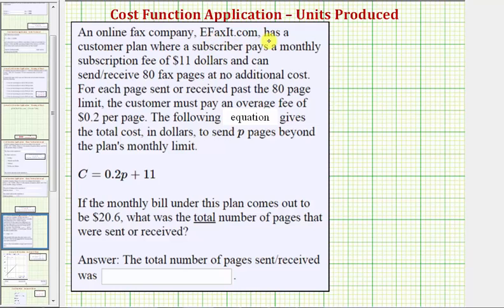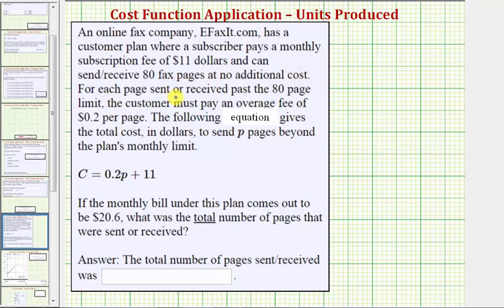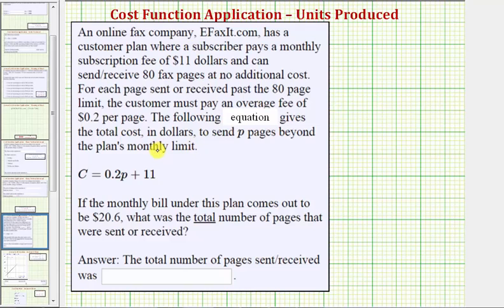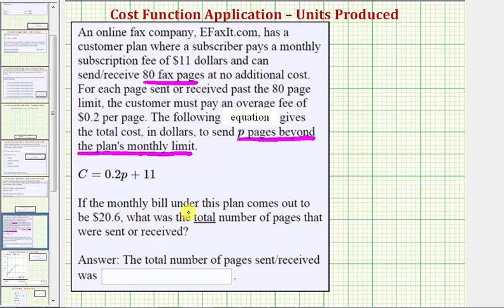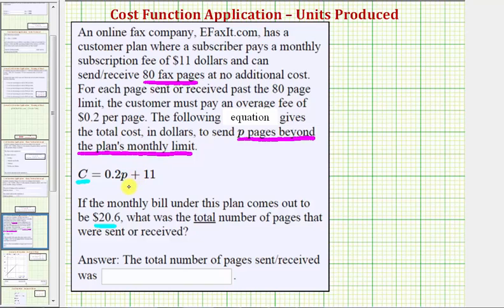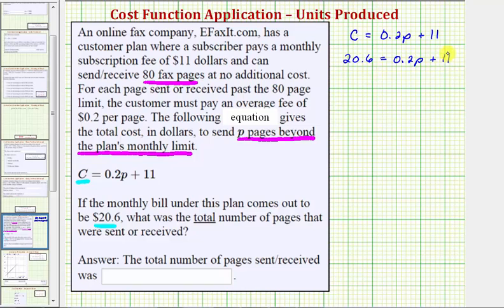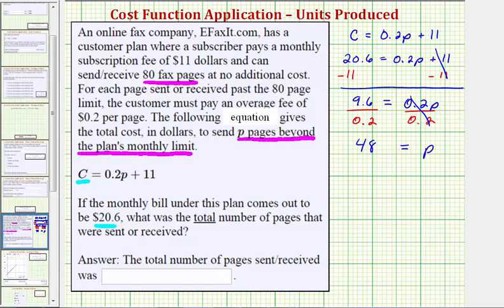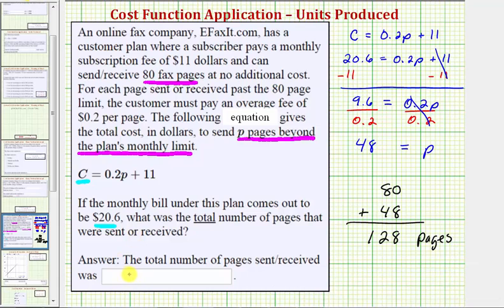Ex: Given a Linear Cost Function and a Charge, Find the Number of Items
This video explains how to solve a linear equation to determine how many items were faxed given a monthly bill.